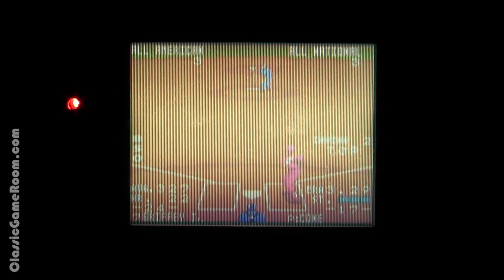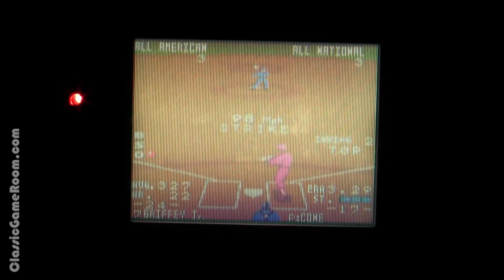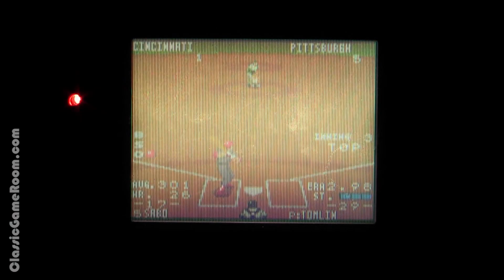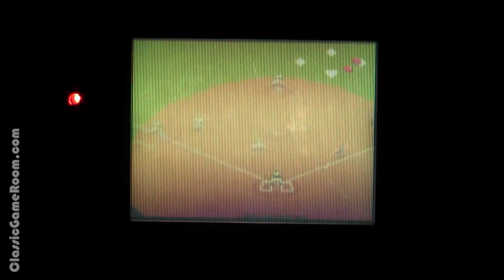CGR Undertow - THE MAJORS PRO BASEBALL review for Game Gear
Classic Game Room presents a CGR Undertow review of The Majors Pro Baseball for the Game Gear developed and published by SEGA.

Back in 1992, there wasn't a better handheld baseball game than this. Step up to the plate with The Majors Pro Baseball for the Game Gear. Licensed by the Major League Baseball Players Association, The Majors Pro Baseball features the names of real MLB players. And Rickey Henderson might be faster than orbit. The gameplay is similar to the classic 8-bit game RBI Baseball, featuring the behind-the-batter view for both pitching and hitting. When the ball is in play, the camera zooms out to a top-down view for fielding. The Majors Pro Baseball has the simple, arcade-style gameplay that made retro sports games so accessible and addictive. Anyone could play it, and once they did, there's a good chance they wouldn't want to stop. The game includes exhibition and season play. The Majors Pro Baseball is a single and multiplayer game.

This video review features video gameplay footage of The Majors Pro Baseball for the Game Gear and audio commentary from Classic Game Room's Derek.